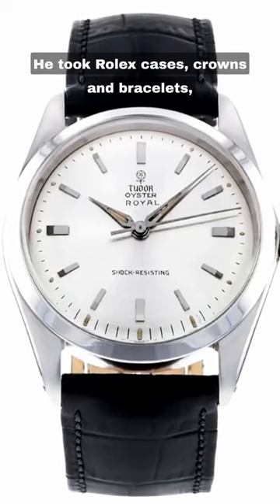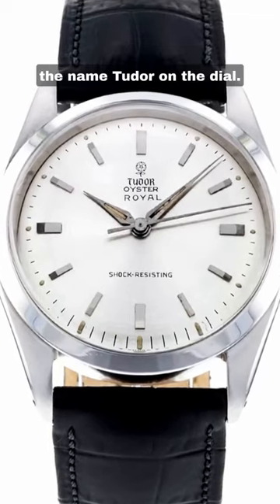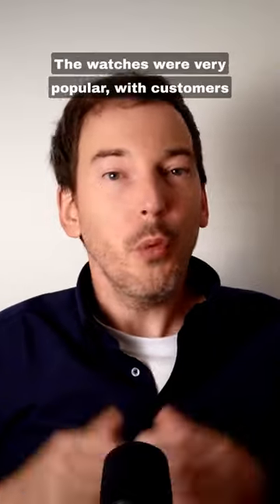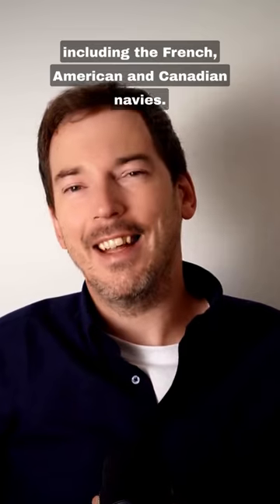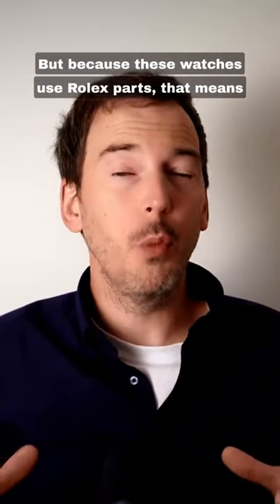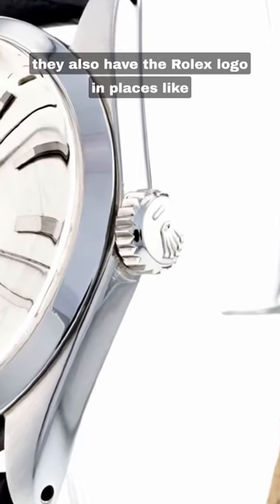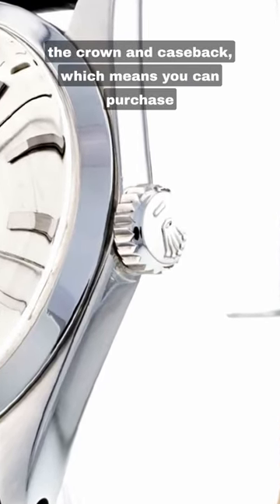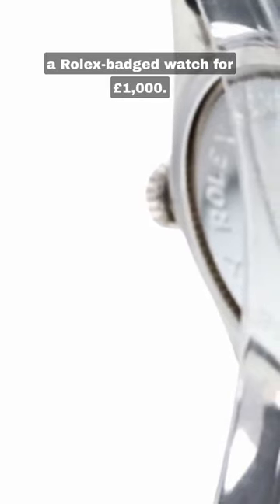A Rolex Watch For Under $1,500!!!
Featured Watches:
Tudor Oyster Royal